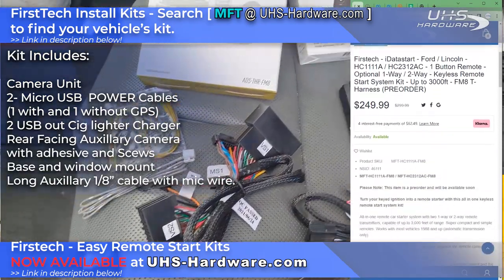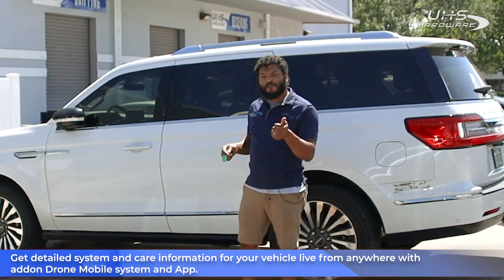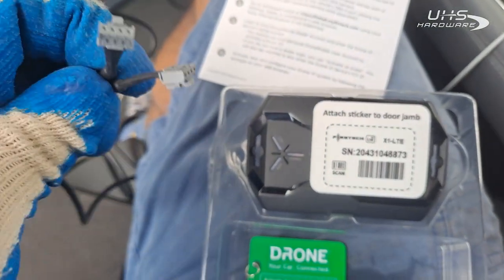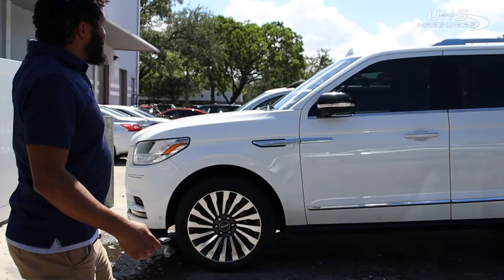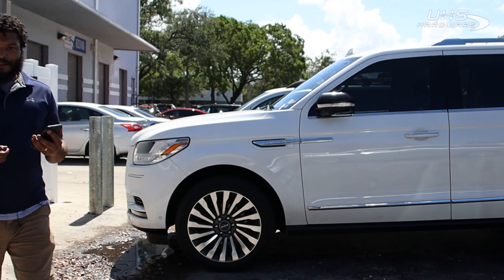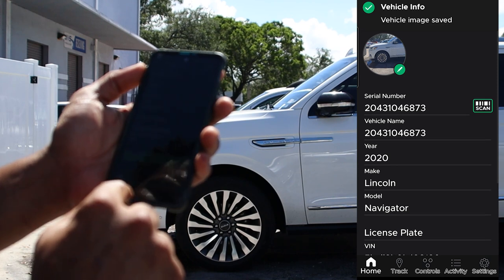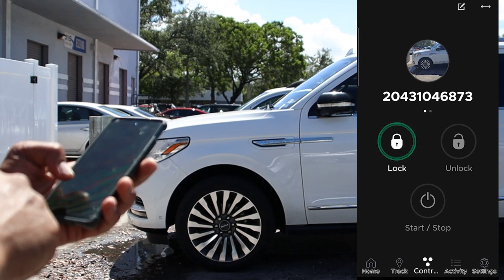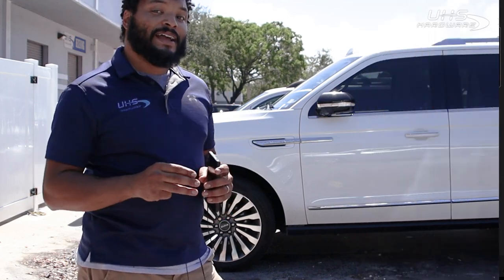How To Install Firstech Easy Remote Start Kit - 2020 Lincoln Navigator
| Install, upgrade & enjoy remote-start capability, in a jiff, with NO-HASSLE!
Easy-to-follow instructions, free guides, and quick-snap, vehicle-make-specific, T-harnesses make the upgrade a breeze!
UHS-Hardware.com